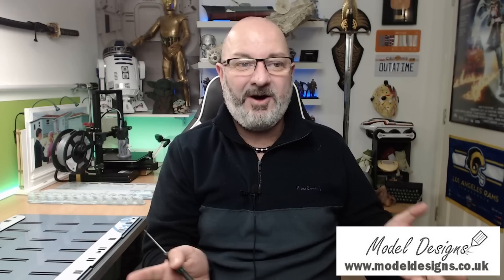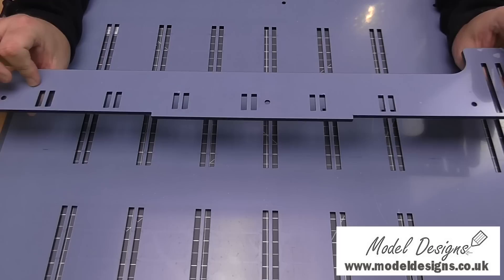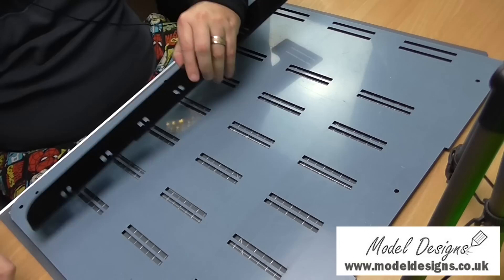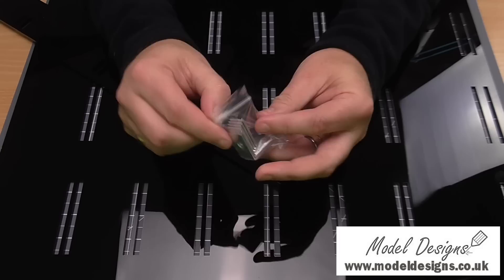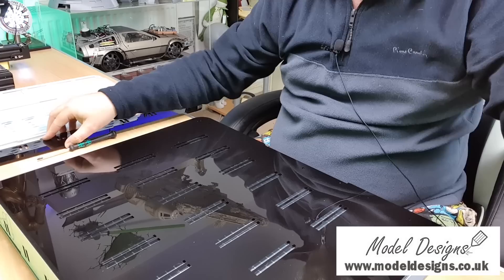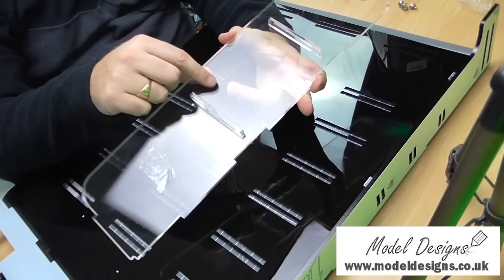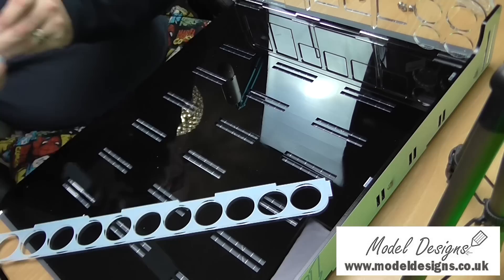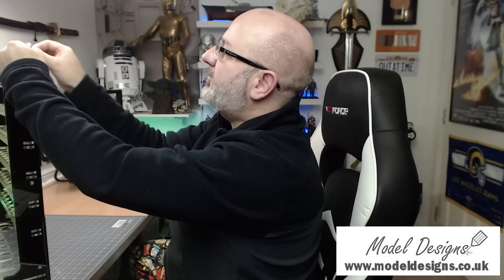Winning a Tamiya Lacquer Rack from Model Designs Ltd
I can't believe I actually won a competition. This never happens to me. This was won from a competition held by the folks over at Model Designs Ltd. Check out their website at